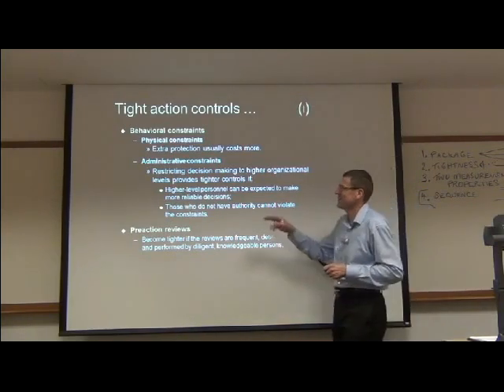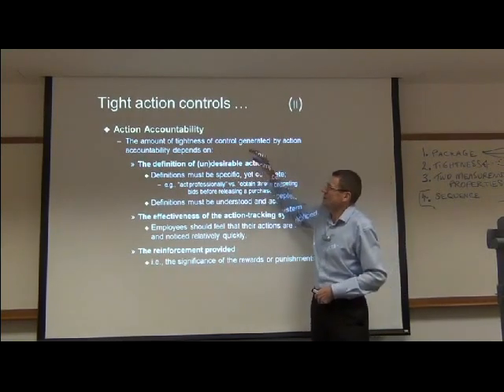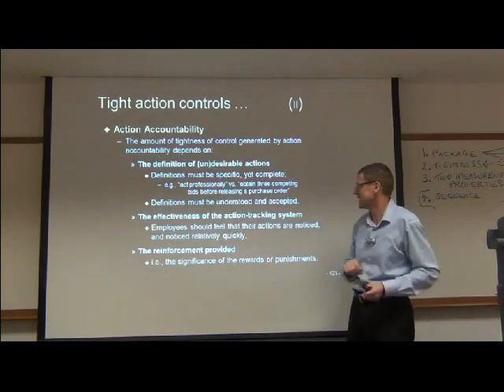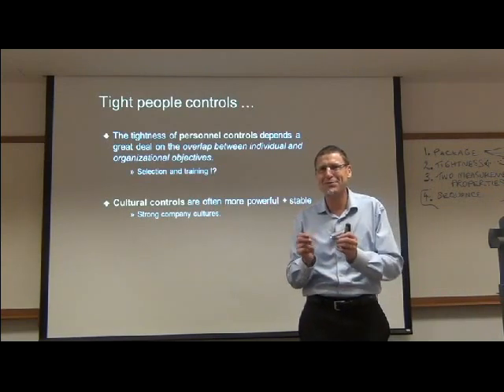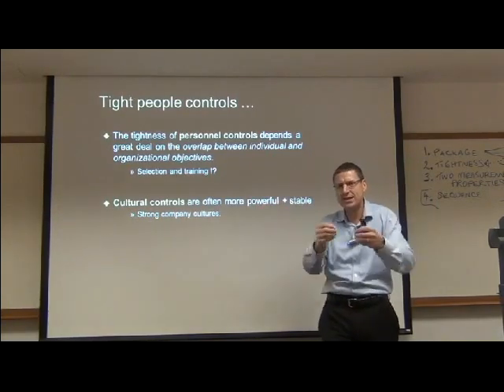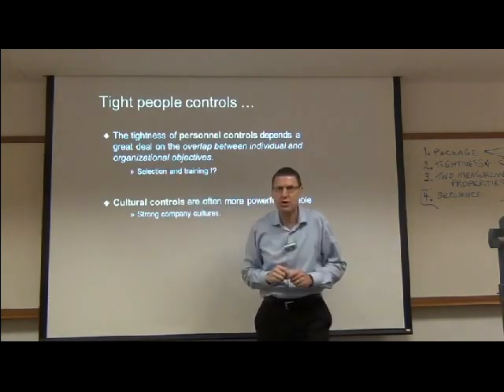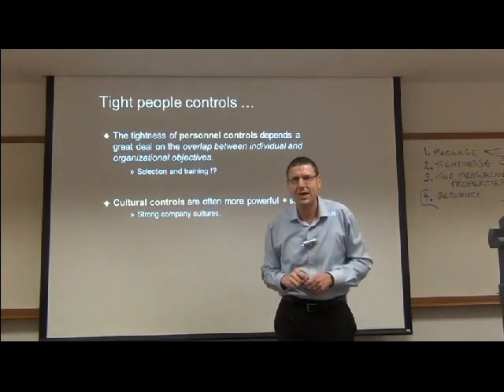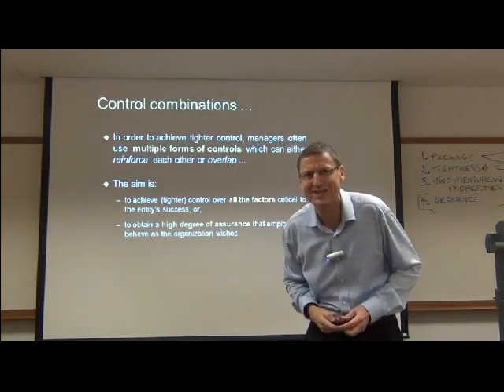CPA - Management Controls - Tight Controls WK4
This video focuses on Chapter four of the Merchant and Vanderstede Textbook - Management Control Systems.